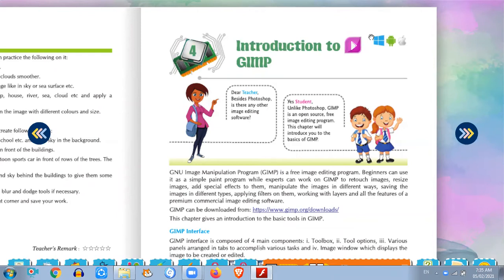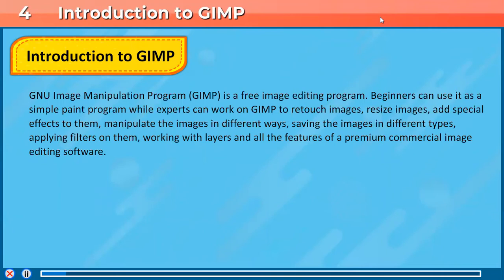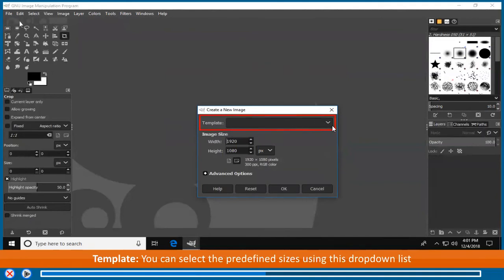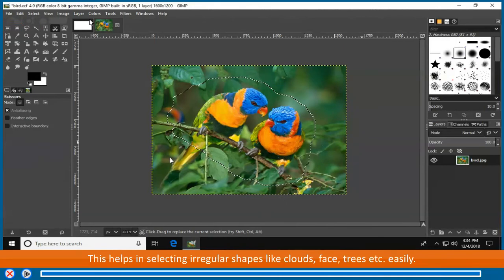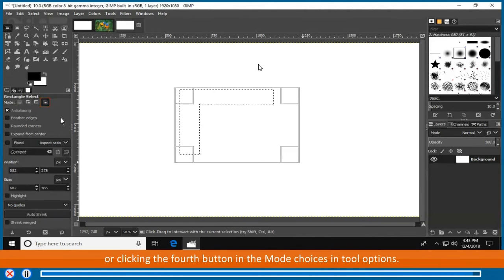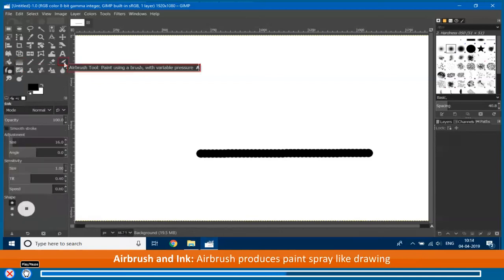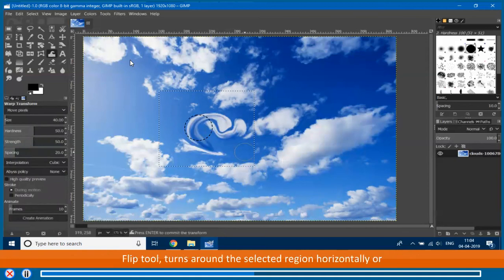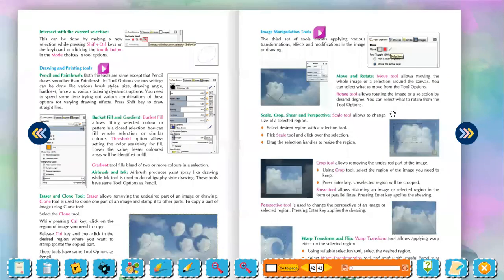class 7 lesson 4